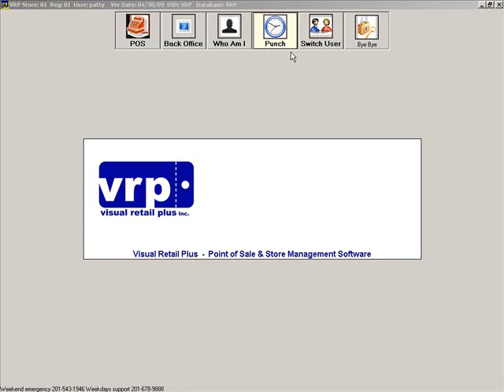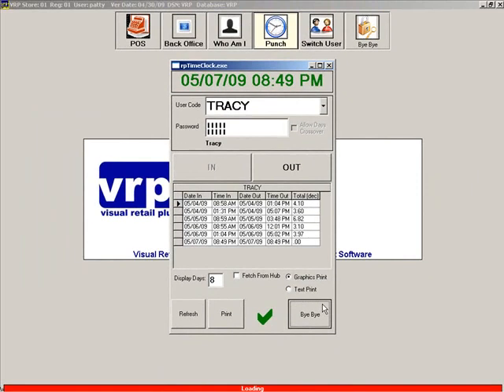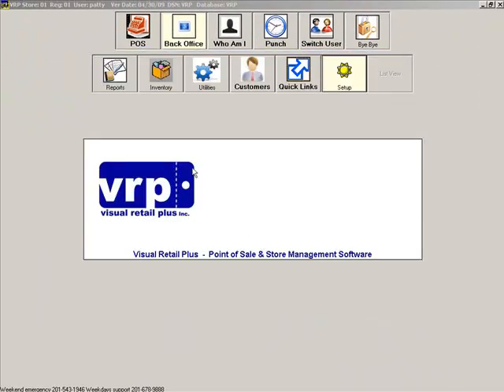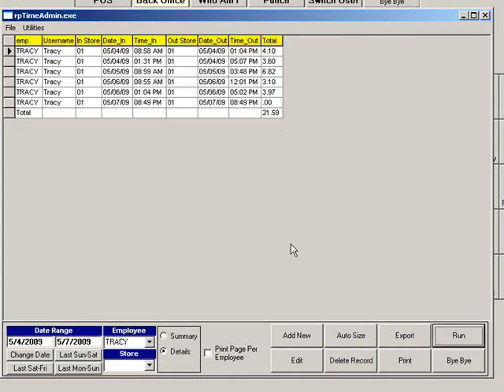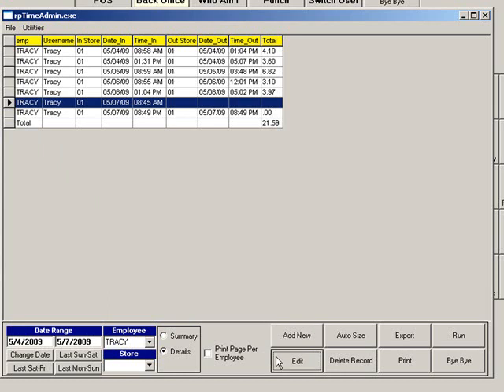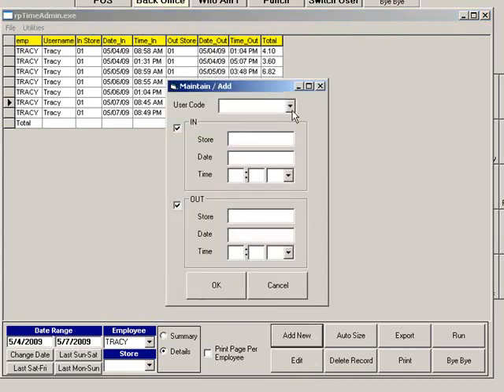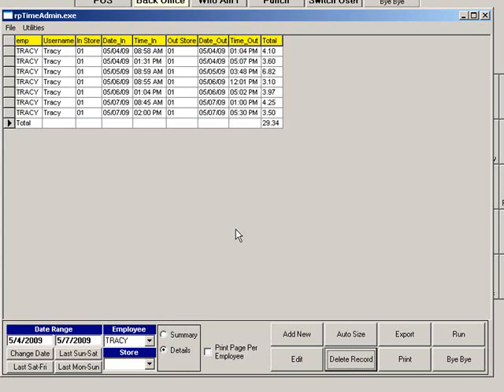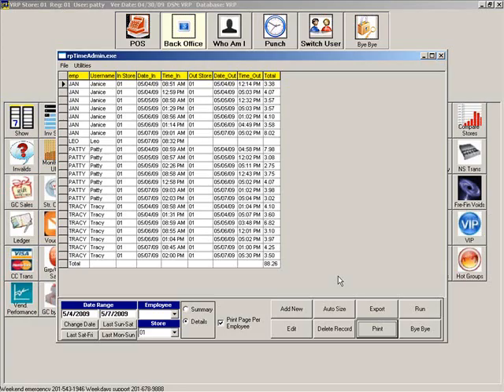Employee Punch Clock, Time & Attendance (Visual Retail Plus)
This training video illustrates how to setup the Punch Clock feature and how to manage employee time and attnedance in the VRP program.